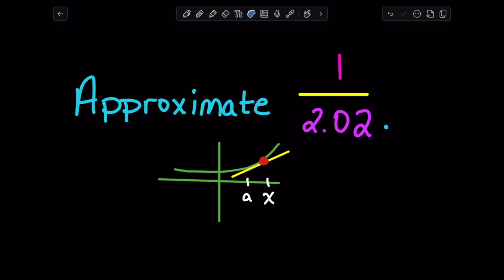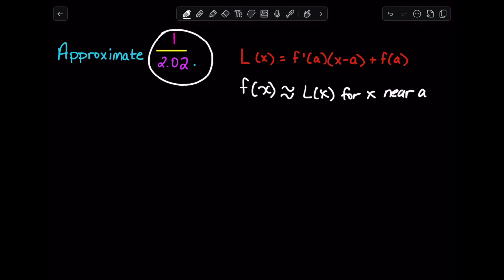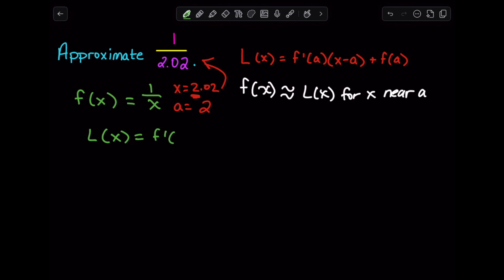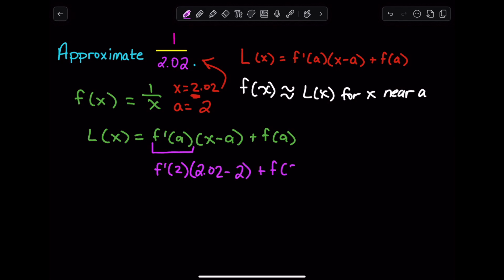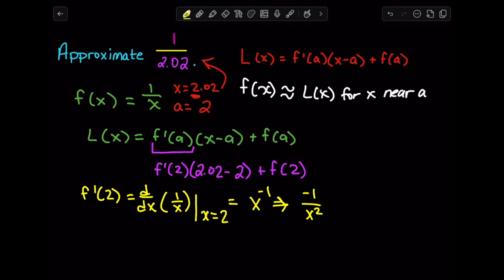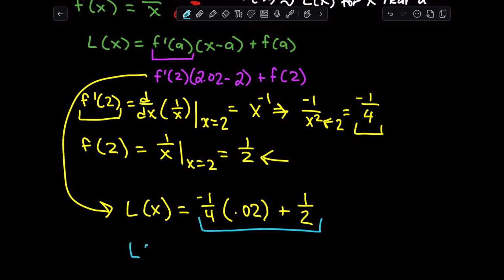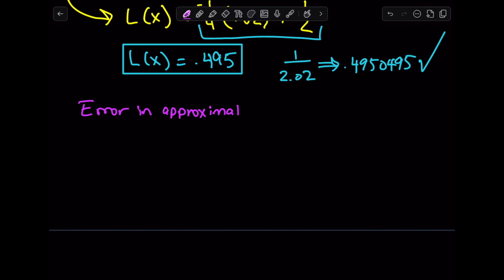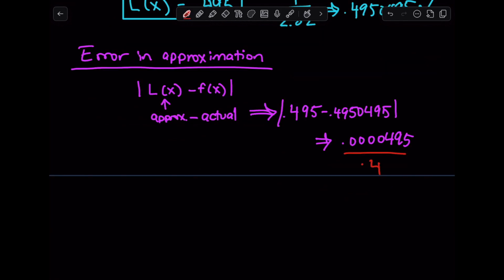Linearization Explained: Approximate 1/2.02 Easily (Calc 1 Made Simple!)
Master the technique of linearization to approximate functions! In this video, we simplify the challenging problem of approximating
using the concepts of derivatives and tangent lines. Perfect for your Calc 1 Midterm and a must-watch for mastering approximations in calculus.

📌 What you'll learn:

🧮 Step-by-step method to approximate
📊 How to apply linearization to real-world problems
📝 Tips to improve accuracy and speed on exams